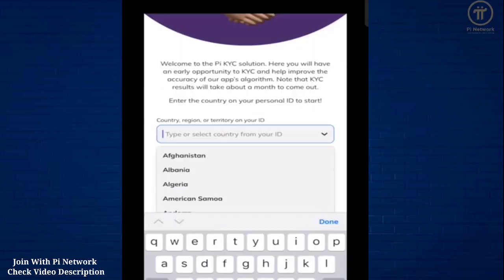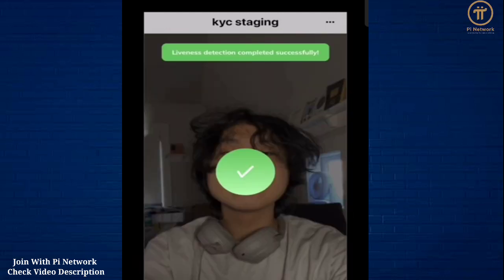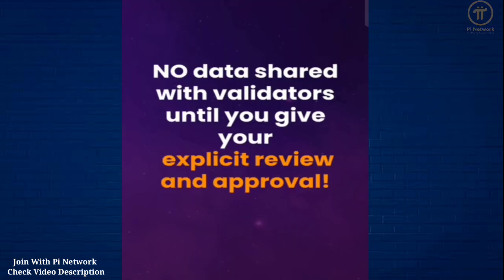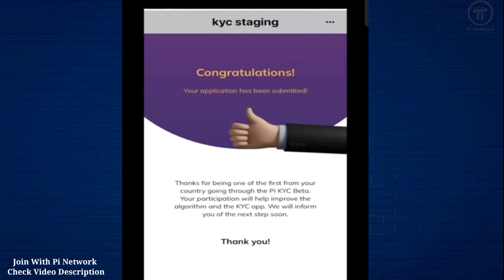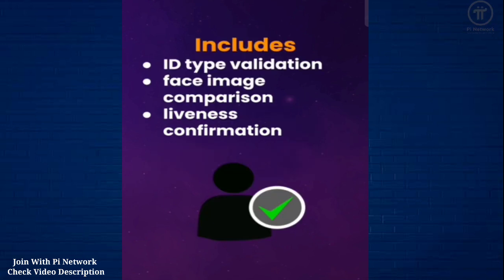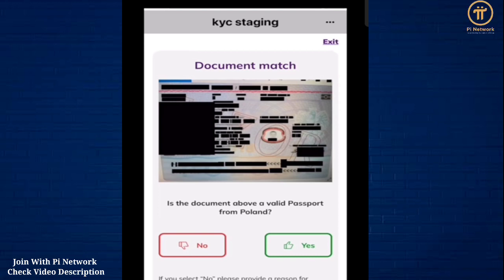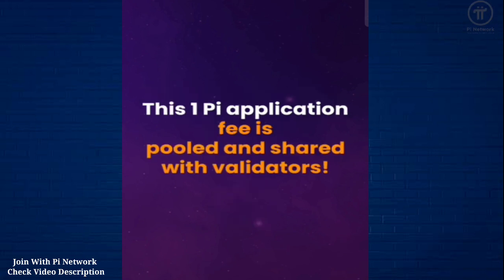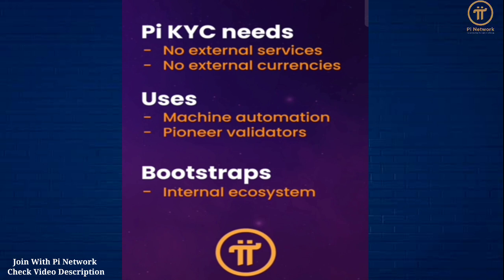Pi Network Official KYC Demo | Pi Official Process upcoming KYC | Pi Network Important Update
Invitation Code: ahmanik47

কোন সাইট, এপ প্রমোশন করতে চাইলে যোগাযোগ করতে পারেন.

thanks for Valuable Time